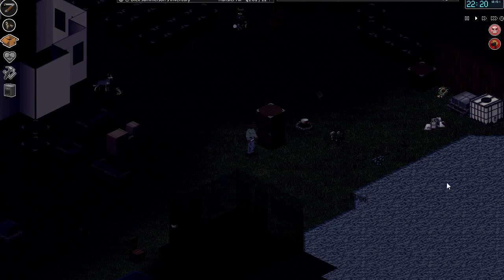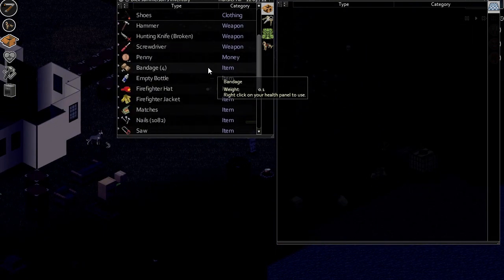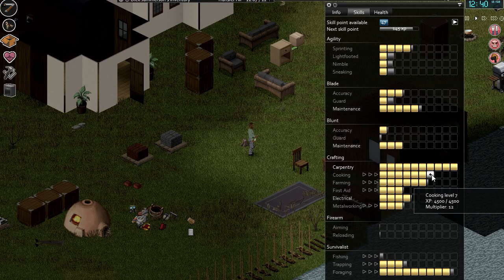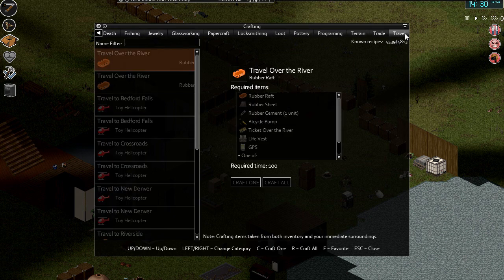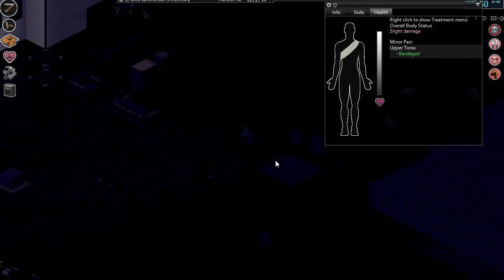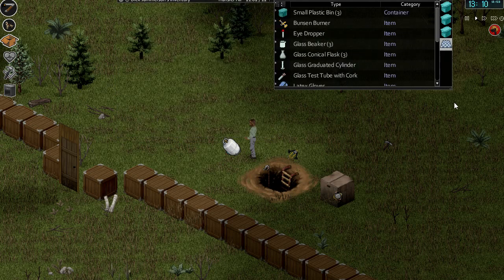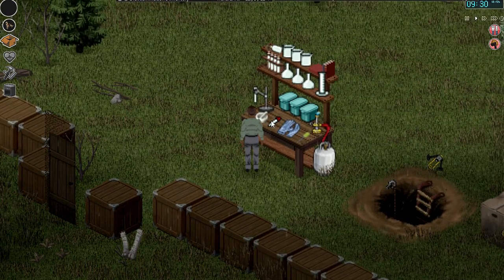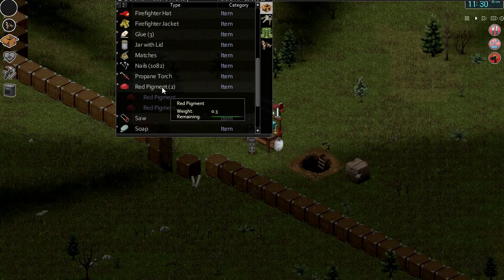Jonno's Project Zomboid (v38) se.5 (Hydrocraft) ep.102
Project Zomboid build 38 (survival, hardcore) playthrough Season 5 (Hydrocraft), Episode 102: "Pro-pain"
Bad language featured.